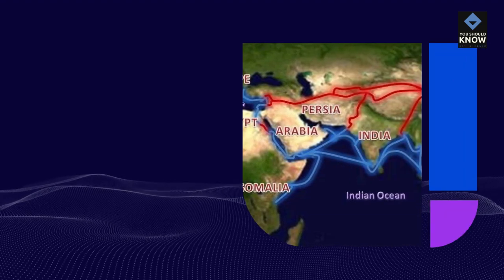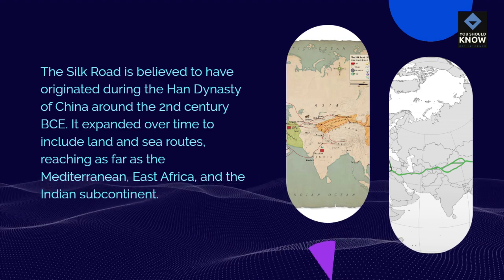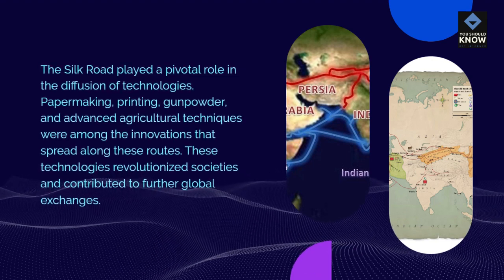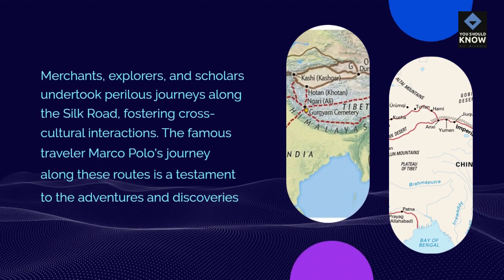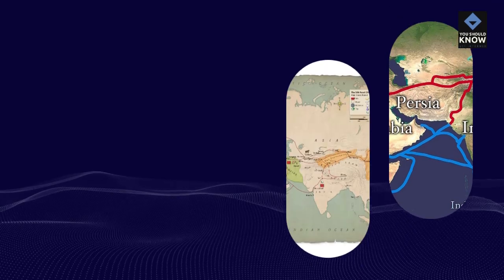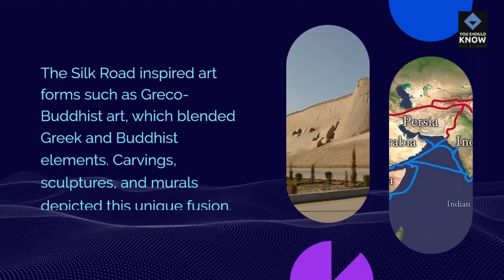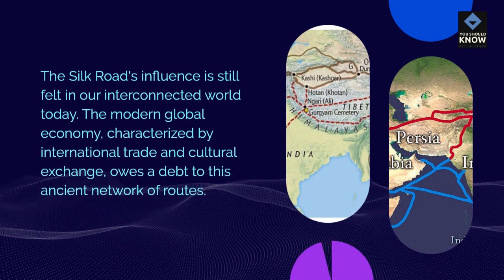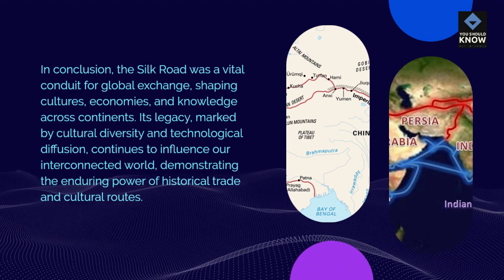The Influence of the Silk Road on Global Exchange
Trace the historical influence of the Silk Road, a network of trade routes that facilitated global exchange, cultural diffusion, and economic growth.